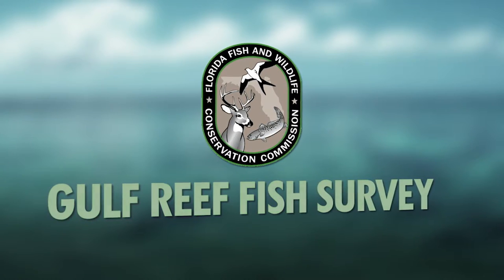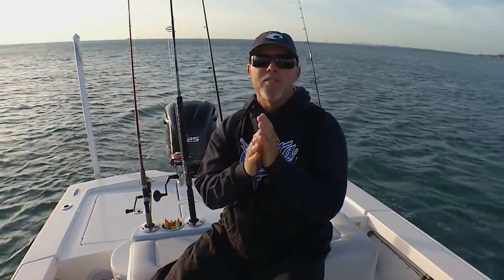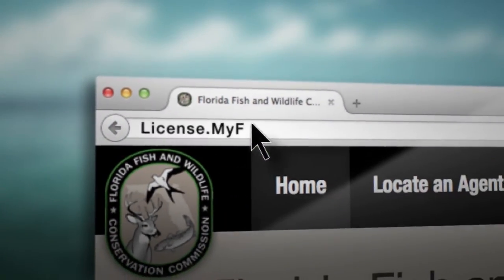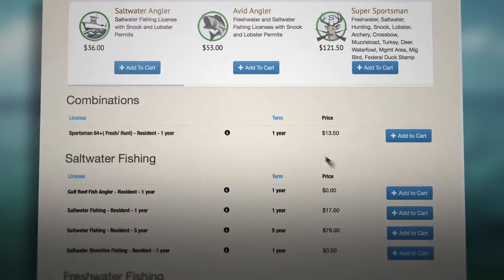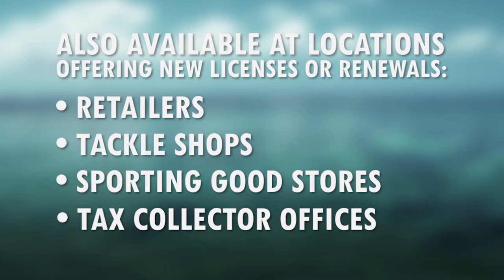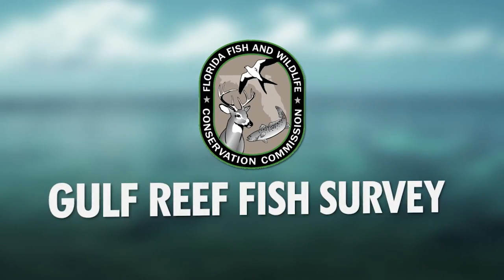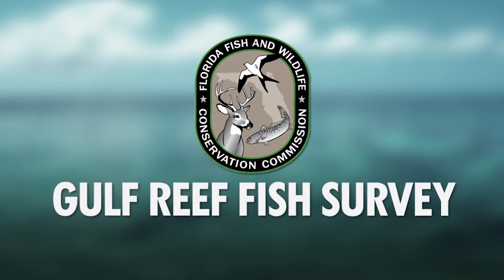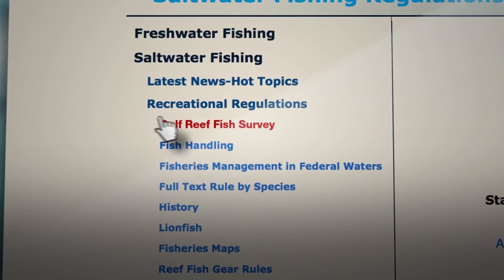Gulf Reef Fish Survey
Attention Gulf reef fish anglers! You can help us paint a clearer picture of how many people are targeting fish like gag grouper and what all of you are seeing on the water by participating in our Gulf Reef Fish Survey! If you fish in the Gulf of Mexico (excluding Monroe County) from a private boat and plan to harvest, possess or land reef fish like red snapper and greater amberjack, we need you! Participation is mandatory.

Are you a Florida resident 65 or older and exempt from needing a recreational saltwater fishing license? No worries! You are not required to purchase any other license, such as a recreational saltwater fishing license, or pay any other fees to participate. When signing up online, you are still required to click “Purchase a License,” but signing up as a “Gulf Reef Fish Angler” is no-cost.

Video courtesy of Capt. Rick Murphy/Sportsman's Adventures